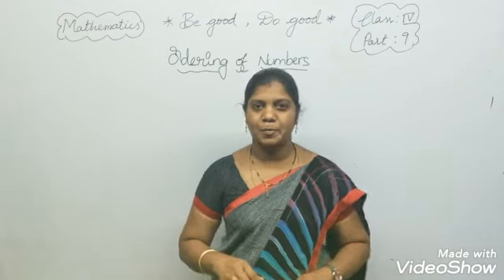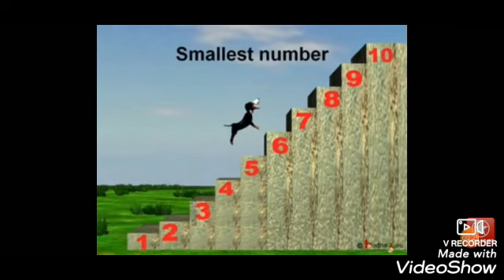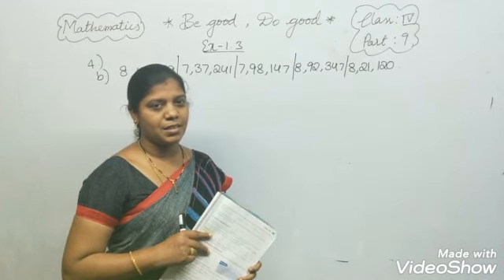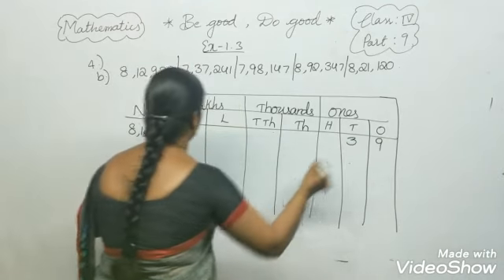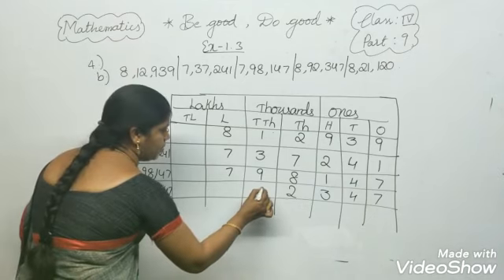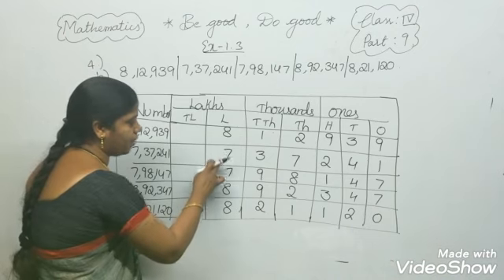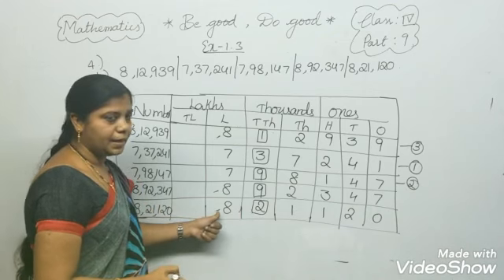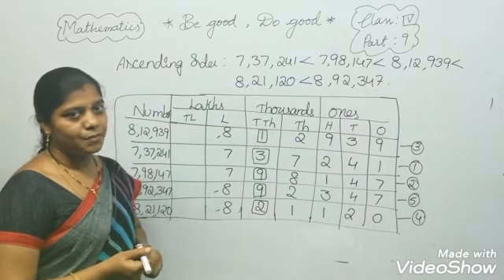SB , class IV, Sub: Maths, Day-9 (10-08-2020)